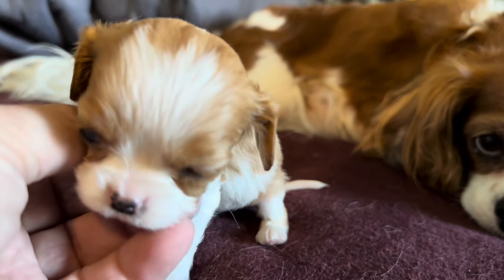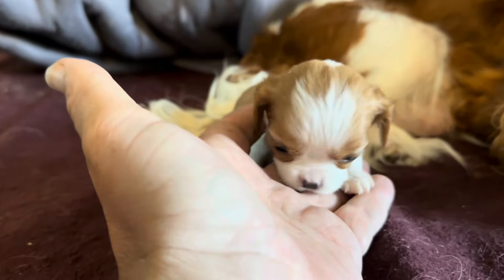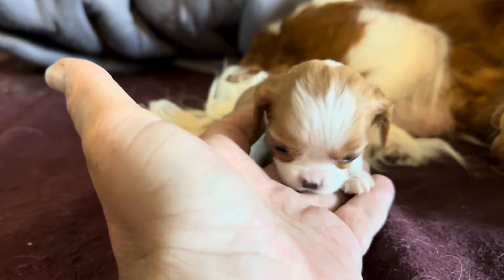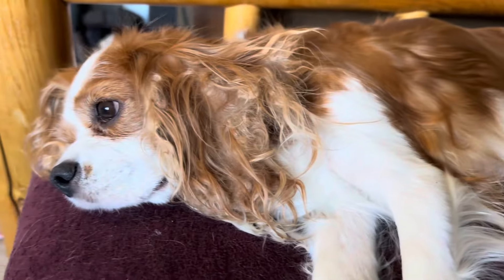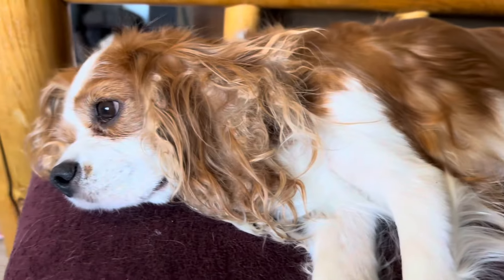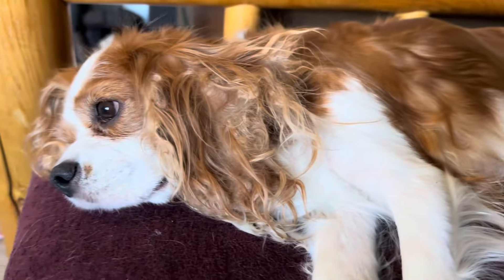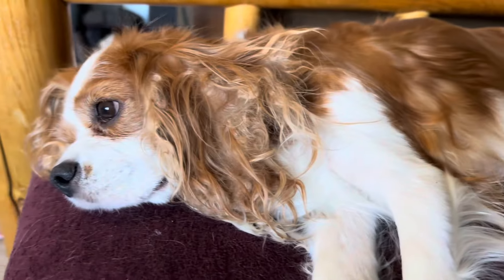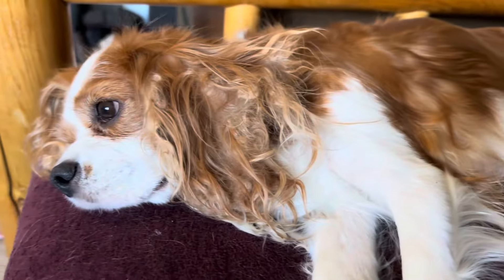Saving the runt of the litter.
We raise Cavalier King Charles Spaniel dogs.  Sometimes we have a runt in a litter that can struggle to survive. Here we see how we not only keep a runt alive but help it thrive.